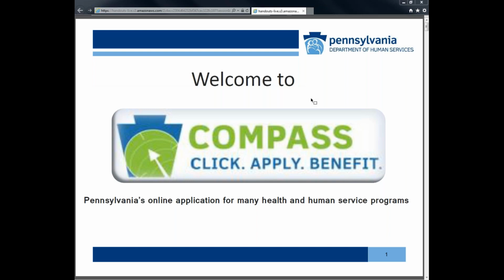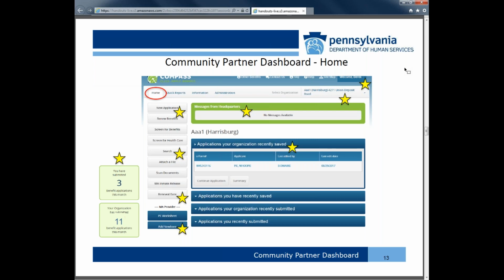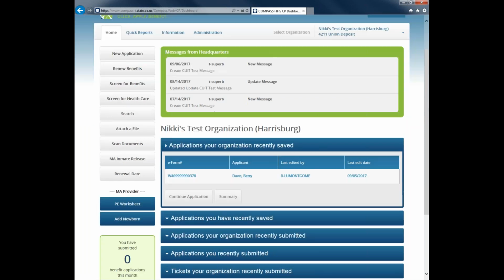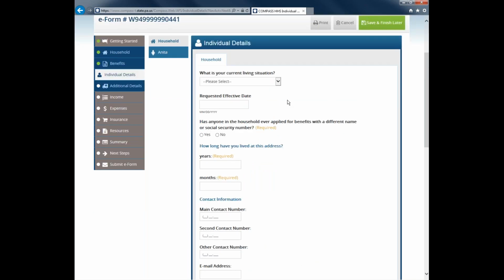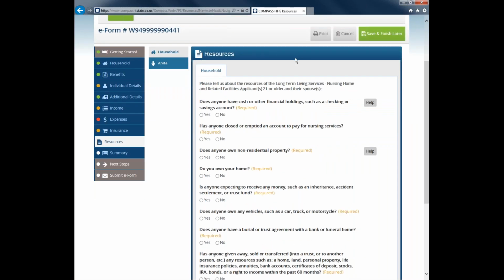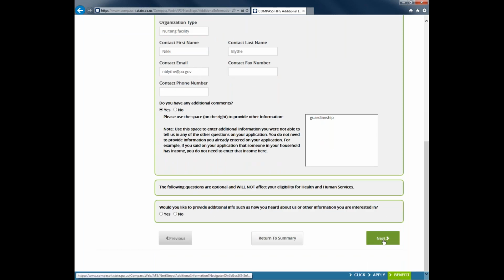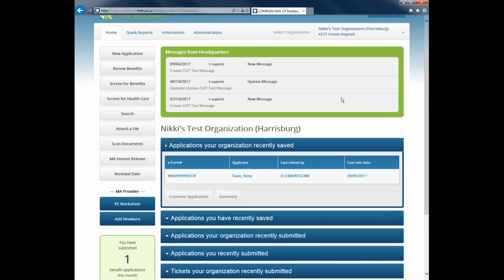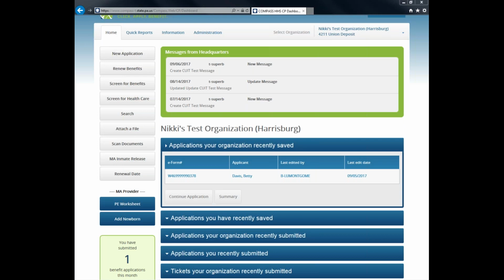COMPASS – How to Become a Community Partner and Complete a Long-Term Living Application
This webinar was presented on 9/7/17 by Nikki Blythe, Human Services Program Specialist Supervisor and Derek Warke, Human Services Program Specialist, both with the PA Department of Human Services.

This webinar will cover how to become a Community Partner, how to use your Community Partner dashboard effectively, and will include a live demonstration on how to submit a Long Term Living application.

The learning objectives include:
1. Learning how to become a COMPASS Community Partner,
2. Learning the features of your Community Partner dashboard, and
3. Learning how to submit a Long Term Living application. Description